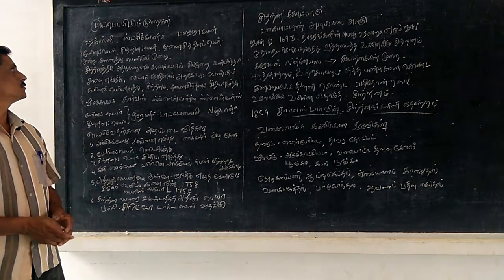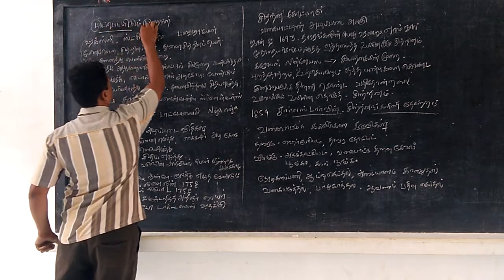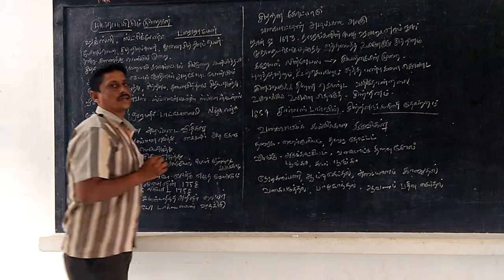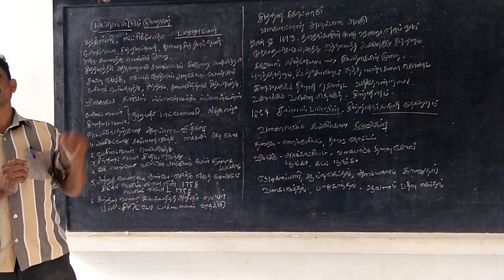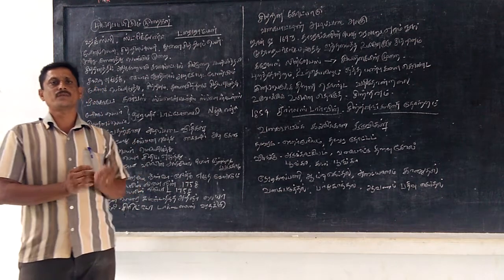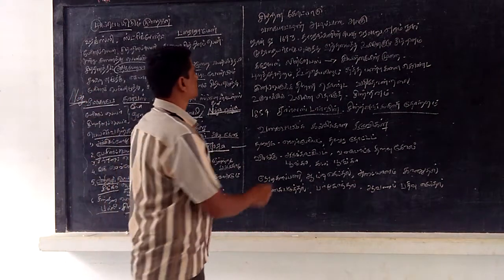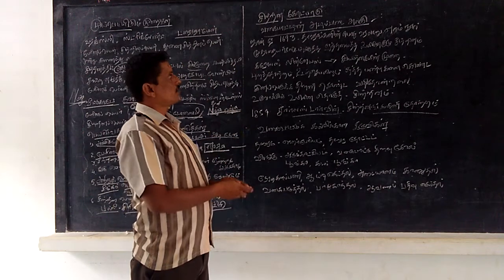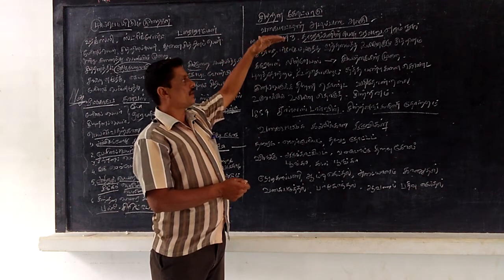XI ZOOLOGY 18.11.20